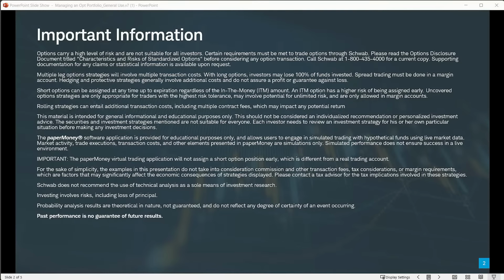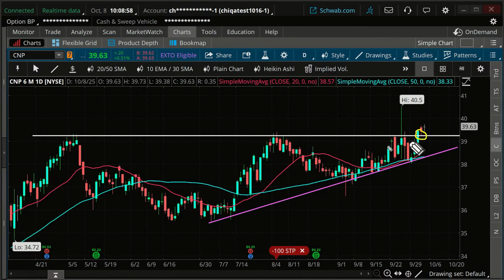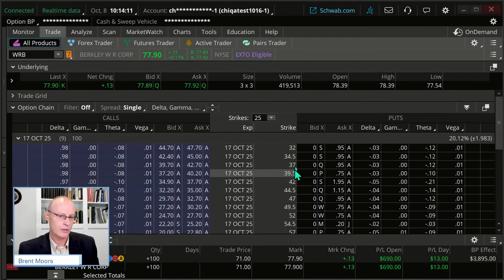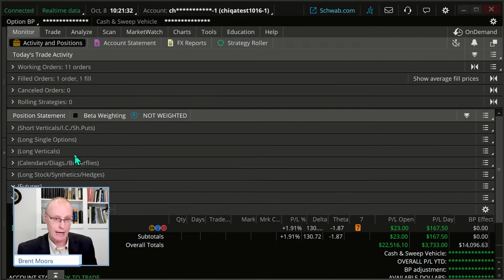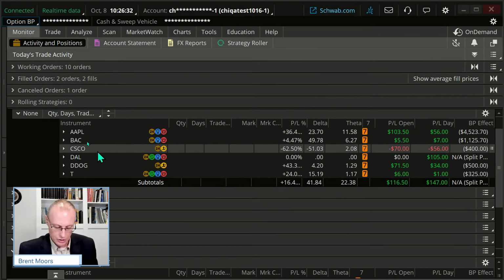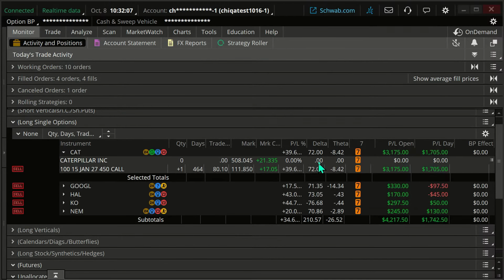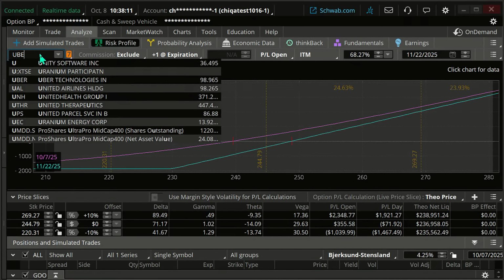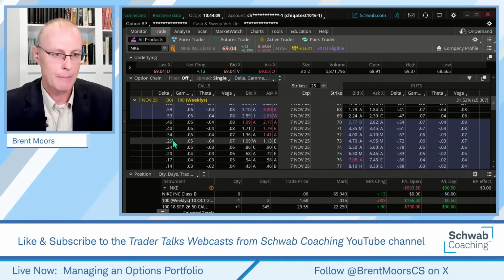Is Now the Right Time? | Managing an Options Portfolio | 10-8-25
In this webcast we discussed when some traders consider legging in to covered calls. We discussed pros and cons. We also discussed trade management of various other option trades, including short puts, vertical spreads, iron condors, butterfly spreads, and diagonal spreads.

1023-3KVR